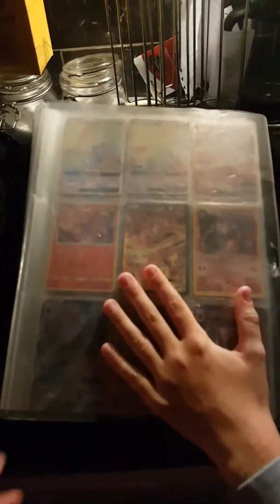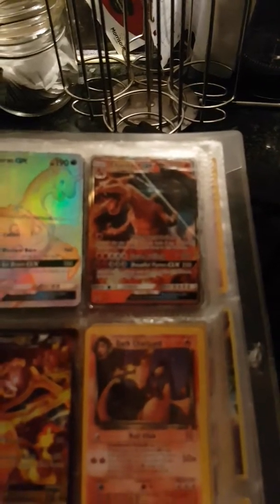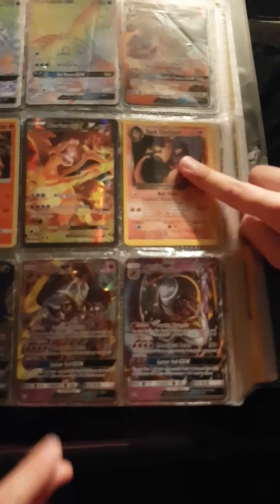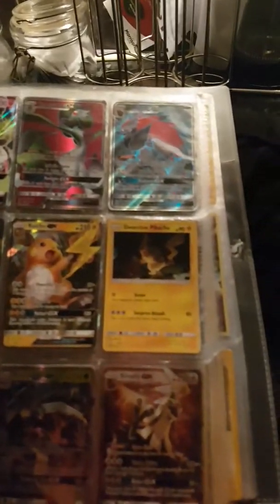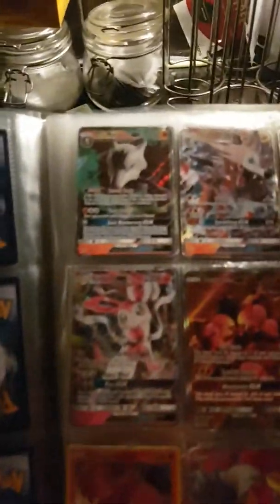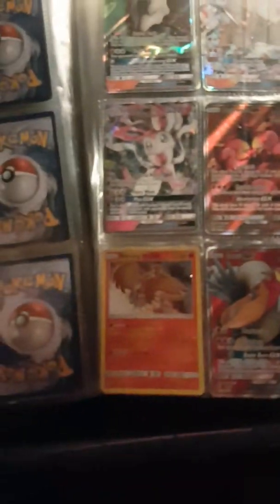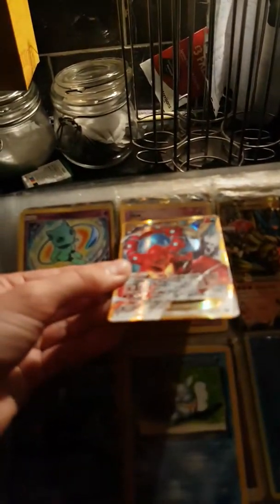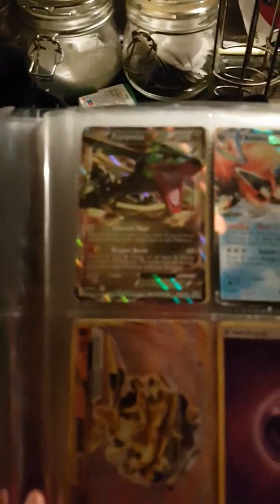Pokemon binder part 1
Two parts